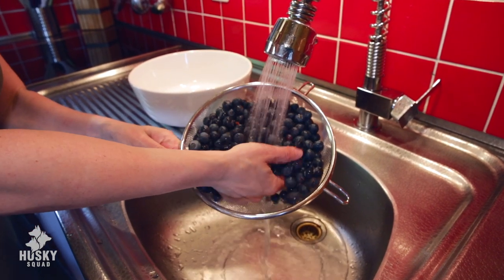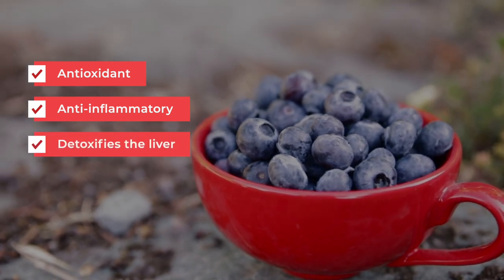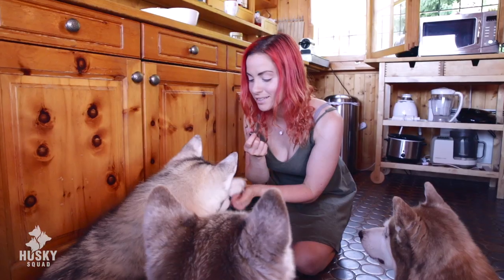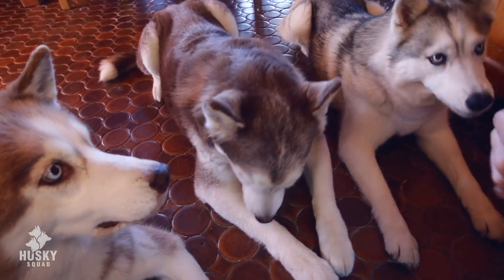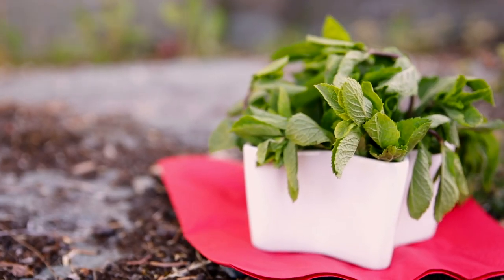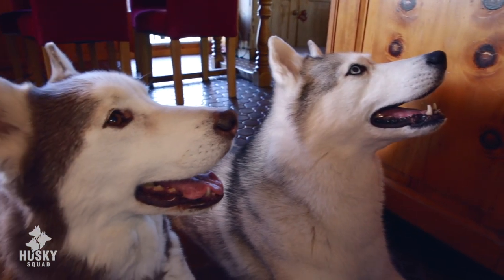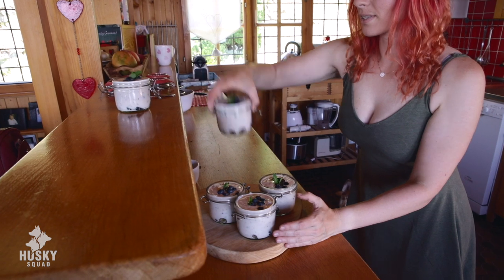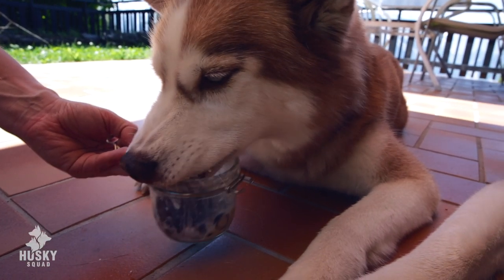Homemade Treats For Dogs DIY Easy Yogurt Summer Parfait | HUSKY SQUAD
Squad Mates, ♥️ here's one of our favorite homemade treats for dogs recipe we love sharing with the Husky Squad. It's a simple DYI Easy Yogurt Parfait recipe that you and your dog can enjoy together. These home made treats for dogs are our favorite DIY easy summer treats for the HuskySquad.

As you may already know, the Husky Squad has been eating a raw food diet for almost two years. They are doing so well and THRIVING on this husky diet. ♥️ Occasionally we find ourselves itching to enjoy meals and treats together as a pack, and by now, we figured out how to make a number of healthy meals, treats and snacks that are not only tasty to us, but also safe for dogs because

Do you want more Easy DIY Dog Treats recipes, and do you also want us to share more easy homemade dog food recipes with you? Be sure to comment on this video to let us know.

⭐ Book your first AirBnB cabin (YES! with dogs) stay anywhere in the world, and save 40$ by using our

Want to know how we train the Husky Squad? Sign up to Husky Squad updates on HuskySquad.com so we can send you HuskySquad news as soon as we have this information available ♥️

Sending love 🐾

The HuskySquad (+ Jc & Victoria)

Save a life by adopting a dog (but please, always research the breed first!) :
♥️♥️♥️ BINGE WATCH HUSKY SQUAD ♥️♥️♥️
The best youtube channels for dog lovers!

🐺🐺🐺 NEW TO HUSKY SQUAD? THIS PLAYLIST IS FOR YOU!